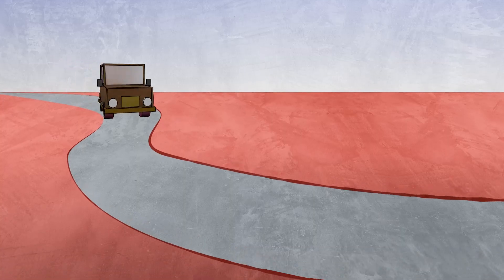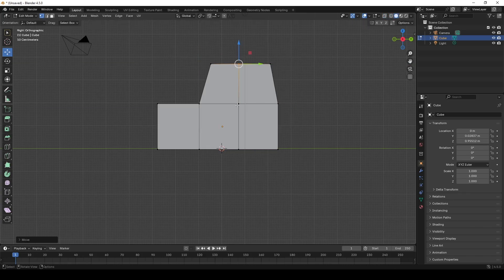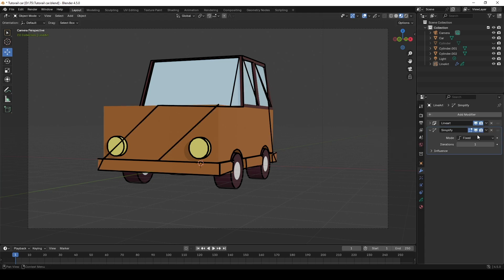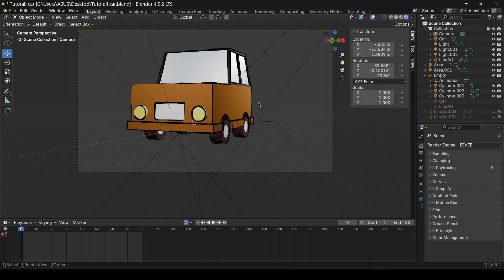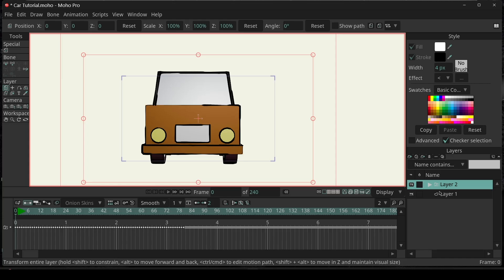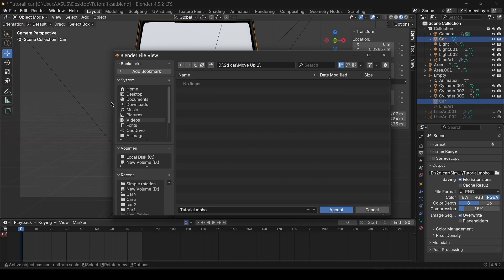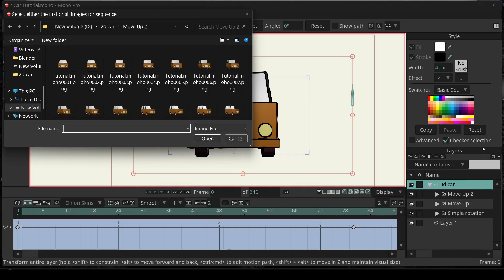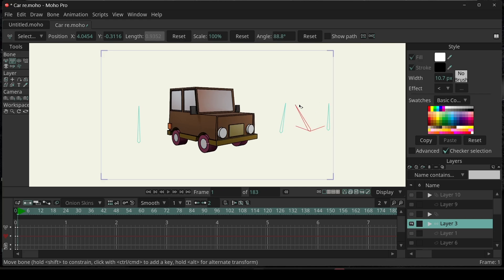How to improt a model from Blender to Moho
Learn how to export 3D models from Blender into Moho using an image sequence workflow! 🎬
In this step-by-step guide, you’ll discover how to:

Create and prepare your 3D model in Blender

Add line art for a clean 2D-style look

Render and export as image sequences

Import the sequence into Moho and set up rigging

This technique makes it super easy to bring any still 3D model with textures and materials into Moho, giving you more control and flexibility in your animation workflow. Perfect for animators who want to blend 3D design with 2D animation styles!